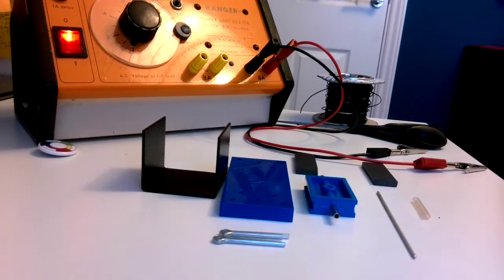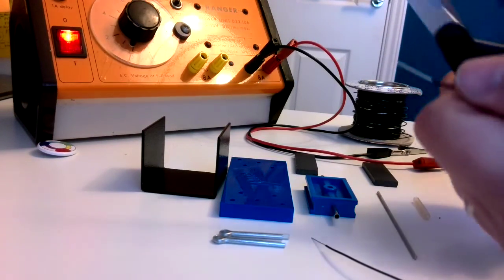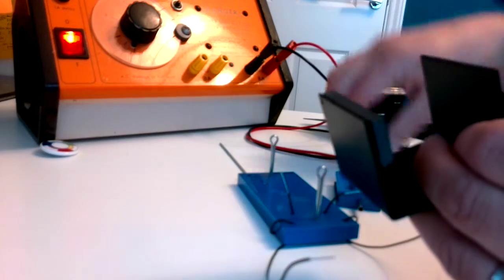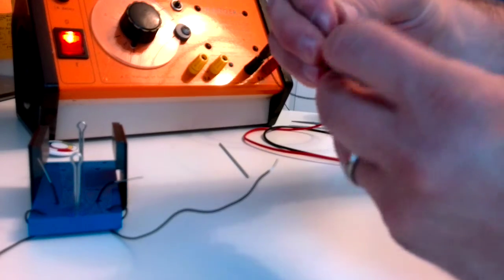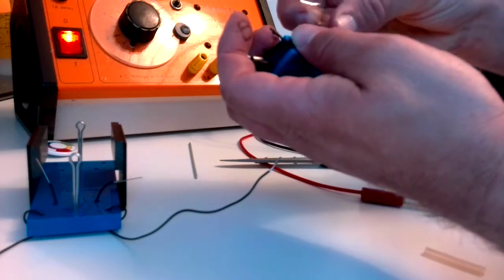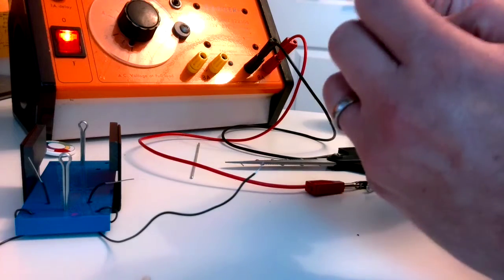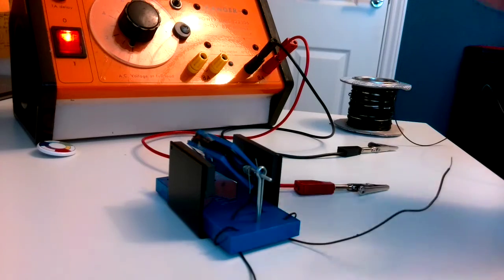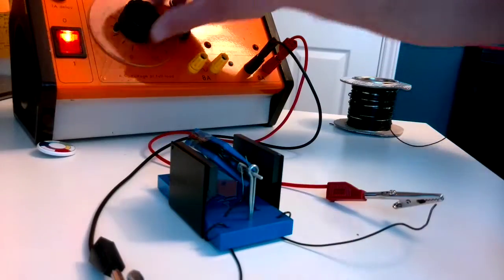Using the Westminster Motor Kit - getting it built and running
Teacher Tips. Although these motor kits can work really well, they can be really quite fiddly to get setup. In this video one is built from scratch and then tested.